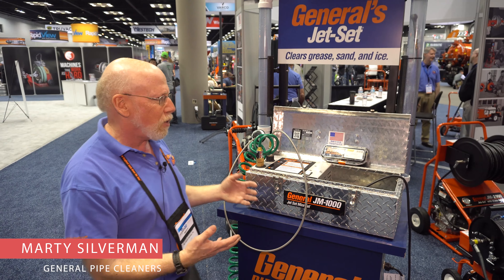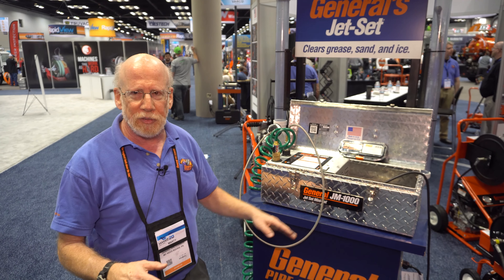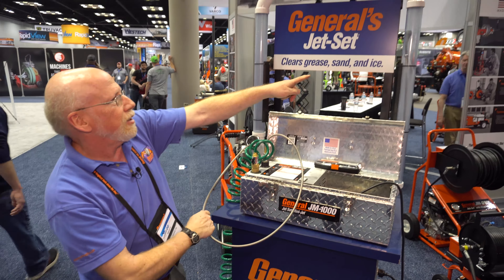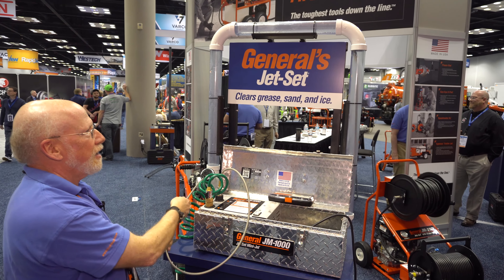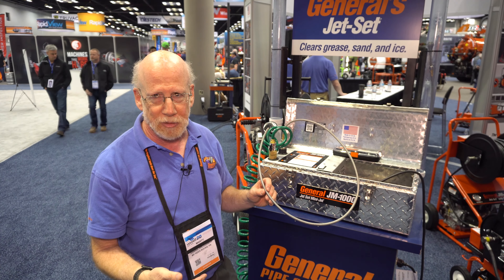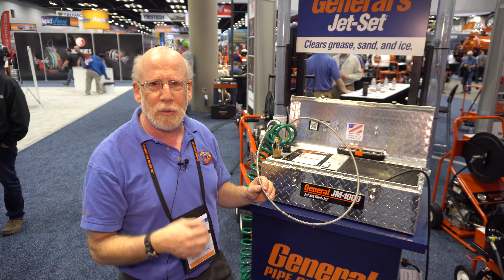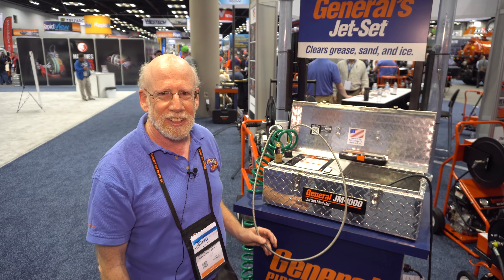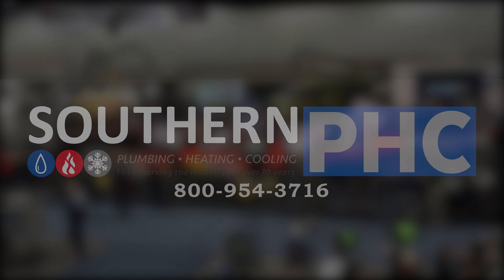General Pipe Cleaners at WWETT 2020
Marty Silverman with General Pipe Cleaners showing their new water jet that only weighs 23 lbs, designed for clear 1.5 inch-3 inch lines that are up to 50 feet long.